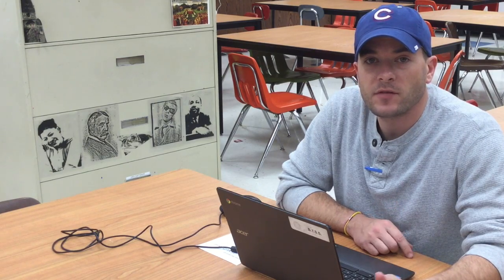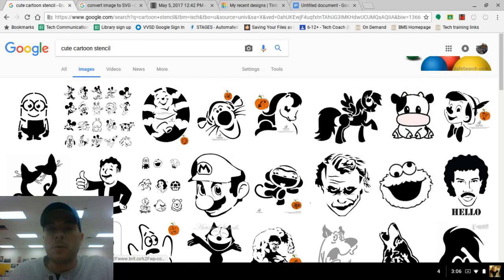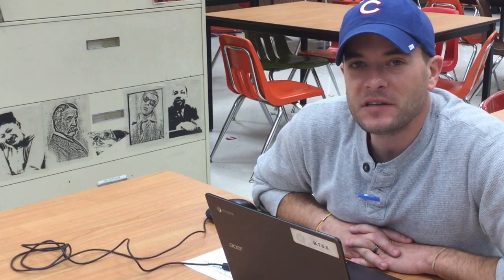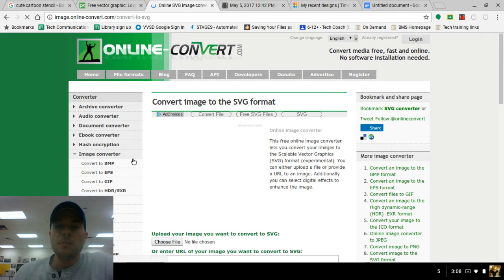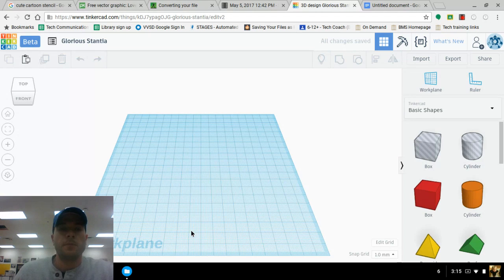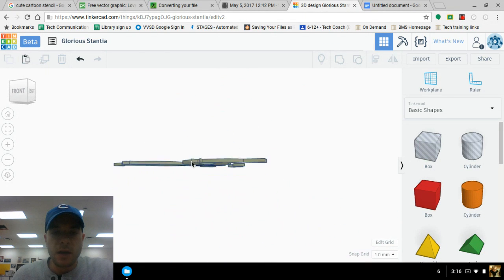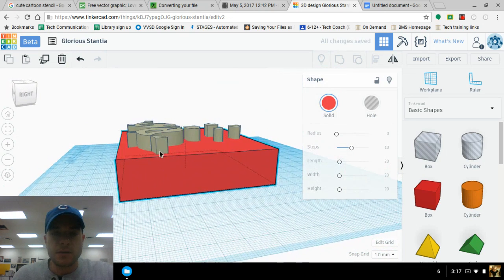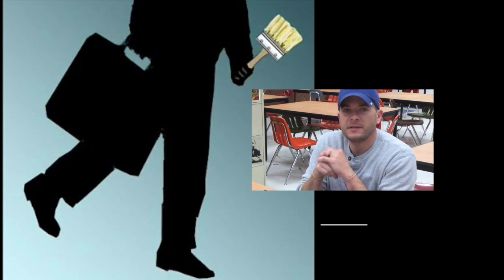TinkerCAD (+) Create 3D Objects from 2D Images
We will learn how to locate, save and convert image files so that they can be imported and used in TinkerCAD.